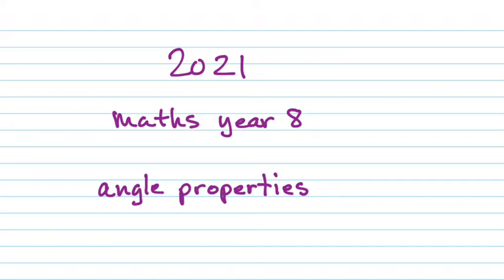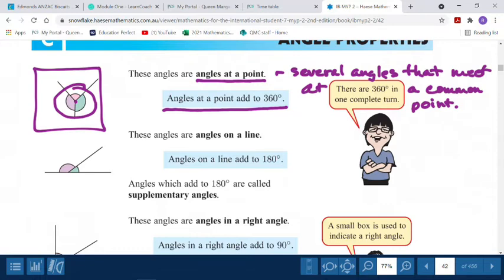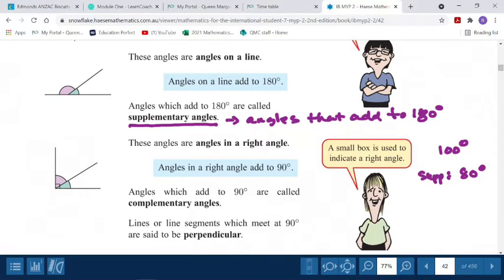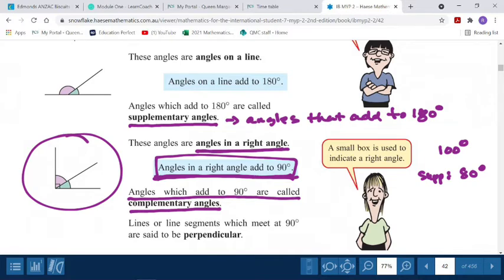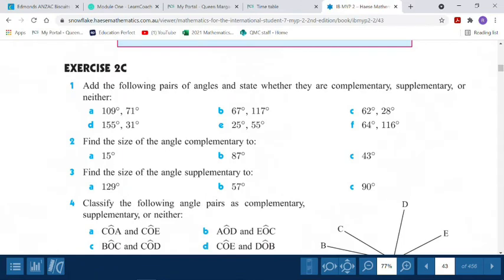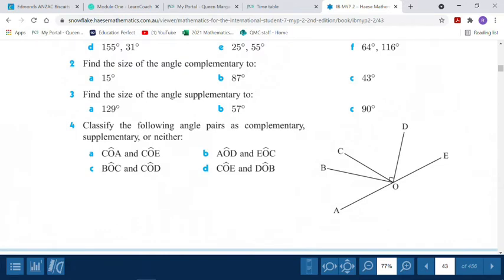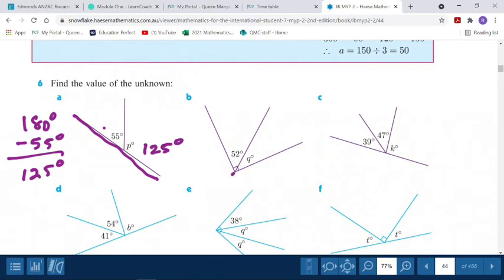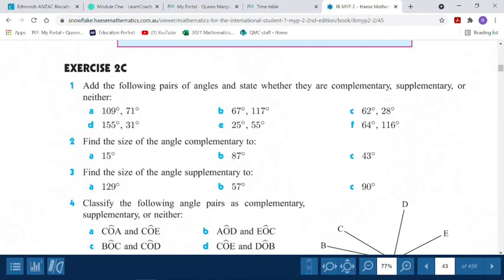2021 year 8 maths-angle properties